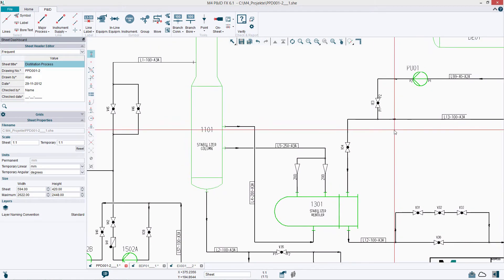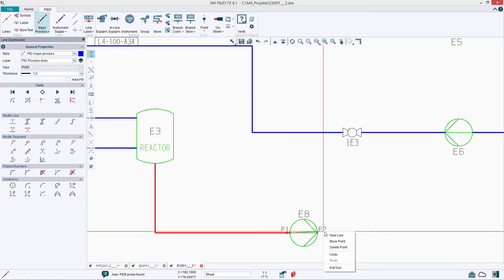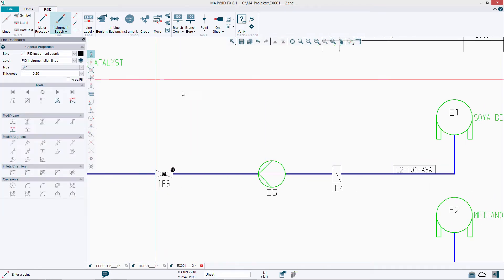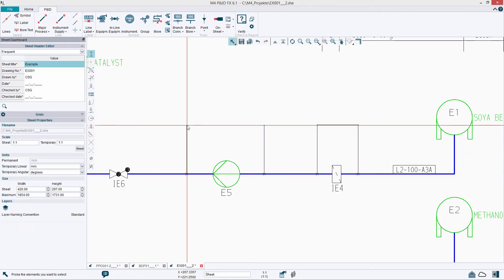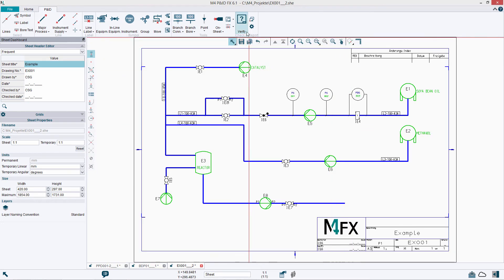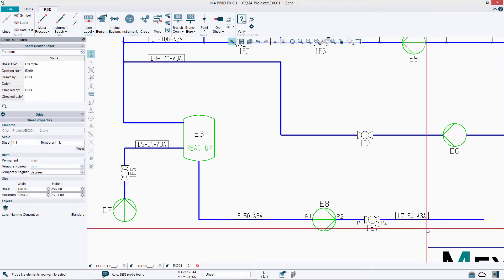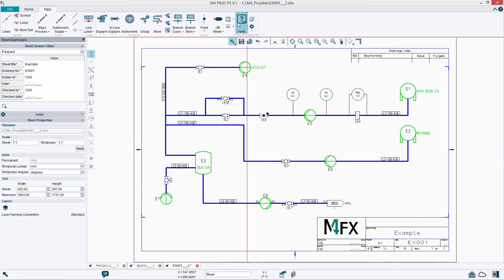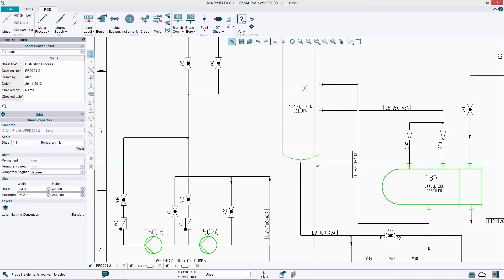P&ID Software Download for Intelligent Piping Schematics - M4 P&ID FX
Create Intelligent P&IDs

M4 P&ID FX is a standalone system for process engineers, allowing you to create intelligent piping and instrumentation diagrams (P&IDs). Customisable symbol libraries make it quick and easy to design entire process systems using intelligent lines and symbols, which include important process information for downstream use, stored in attributes.